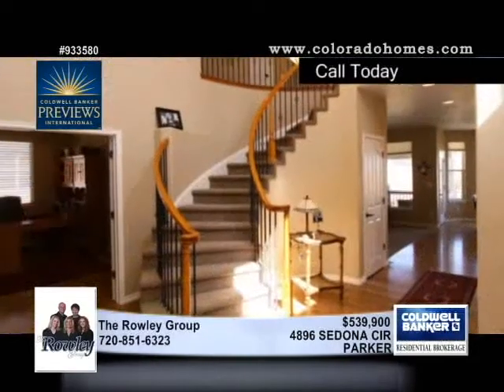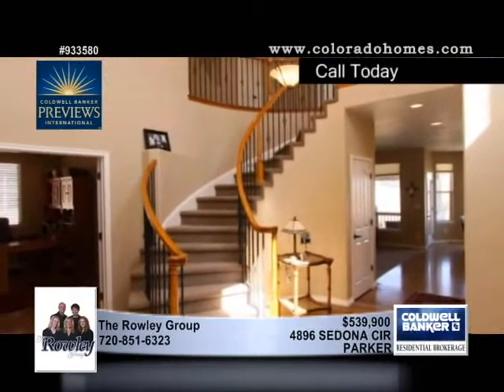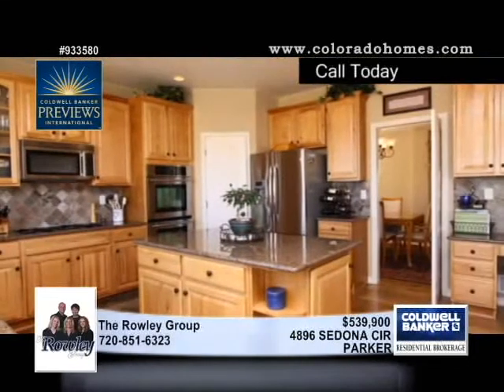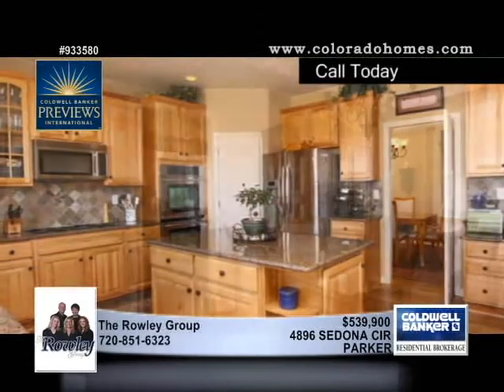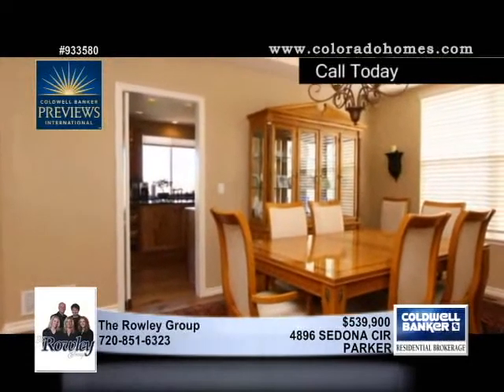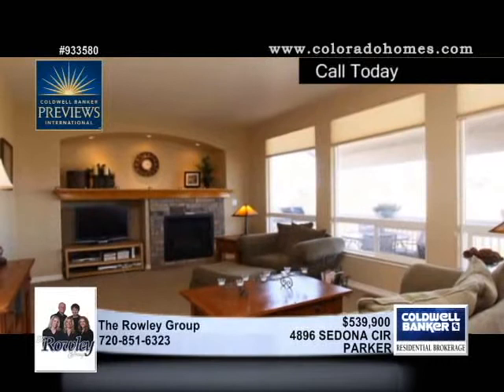Home for sale in PARKER, CO | $539,900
SPECTACULAR 2 STORY LOADED WITH UPGRADES! ASH FLRS; HICKORY CABINETS; FORMAL DINING; FORMAL LR; 3 FIREPLACES W/STONE SURROUND; GOURMET KIT W/SLAB GRANITE, SS APPL HUGE ISLAND & EATING NOOK ; TILE IN ALL BATHS. BEAUTIFUL HOME - BUYERS WILL BE IMPRESSED!